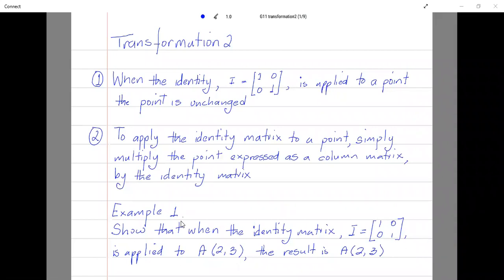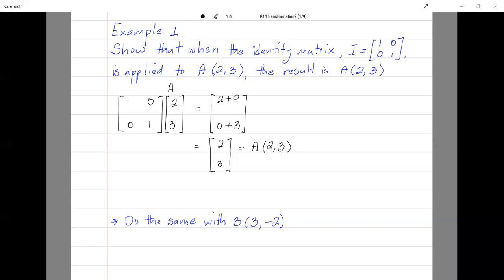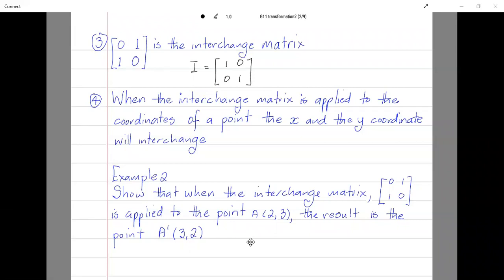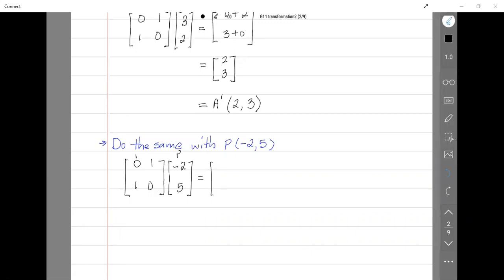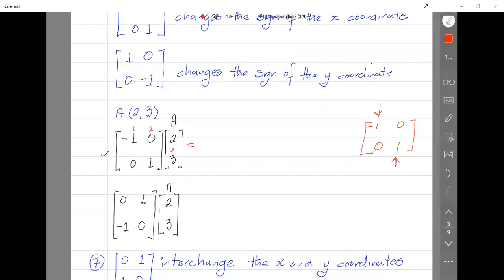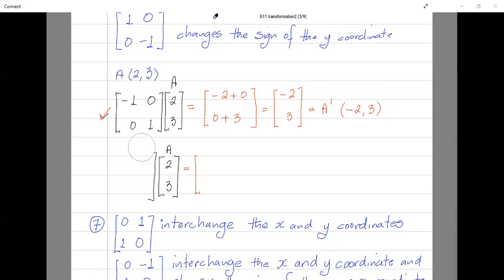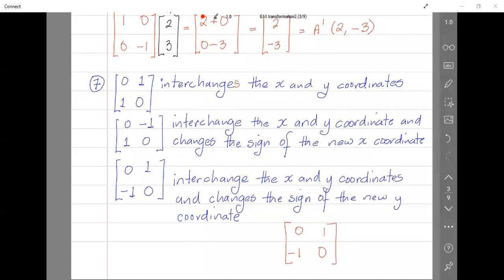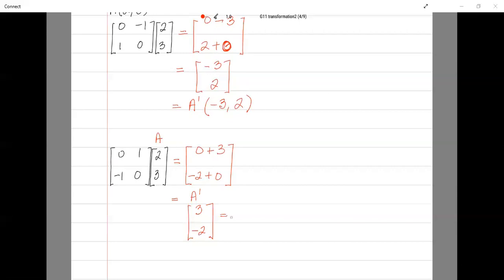1 - Transformation 2